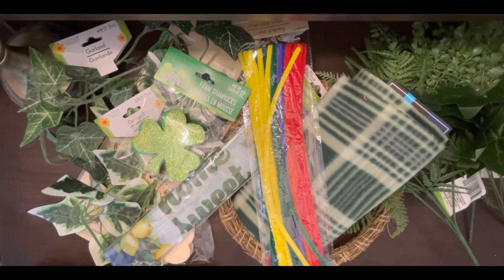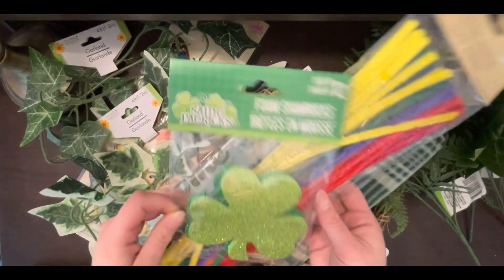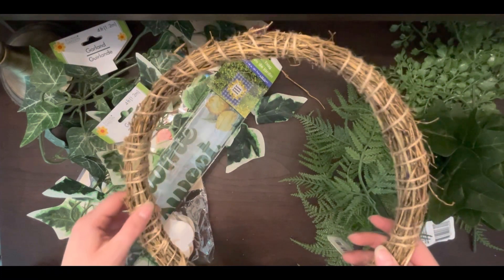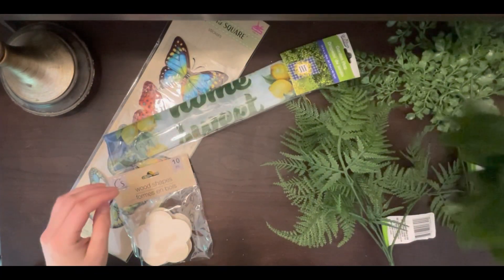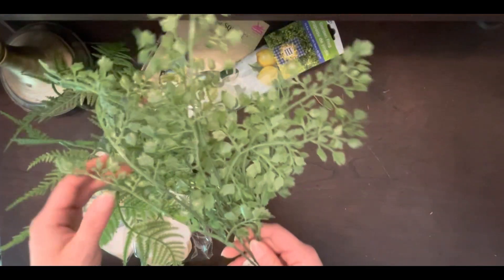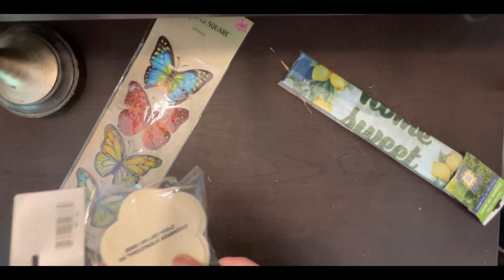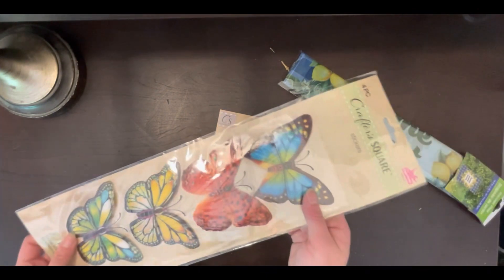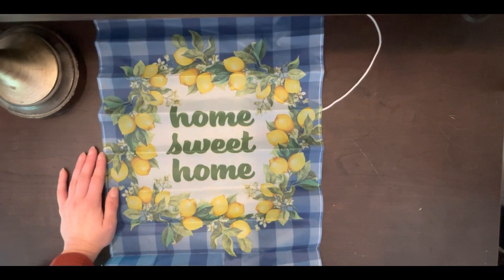Dollar Tree Spring Haul!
Hey y’all- so many new florals and craft supplies at the DT these days- and even more lemon finds!